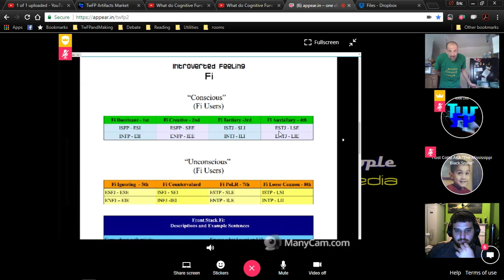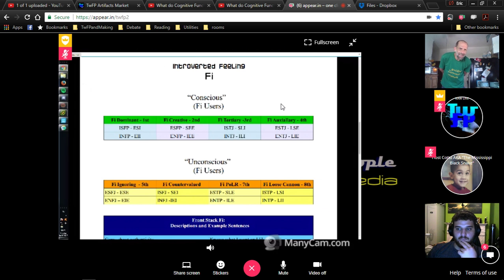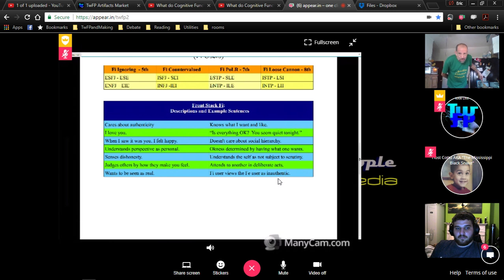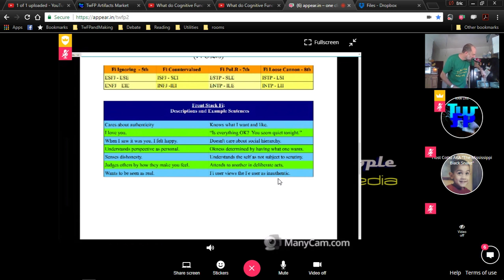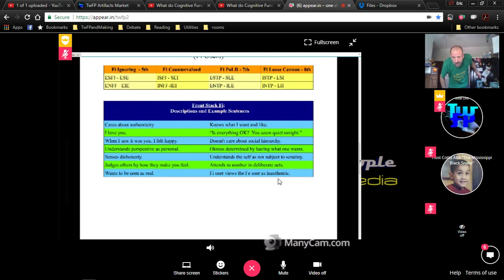The TwFP Archive channel provides a place to upload and store some of Host Eric's ever growing pile of stuff.